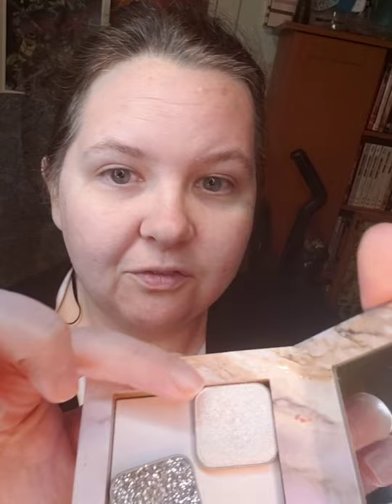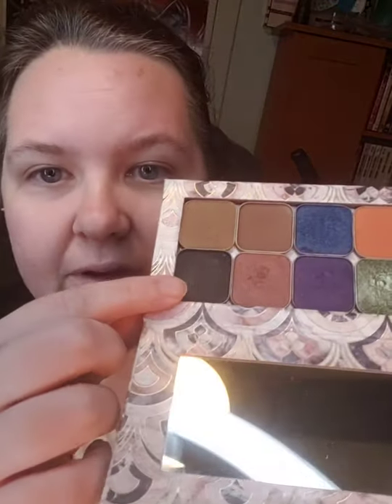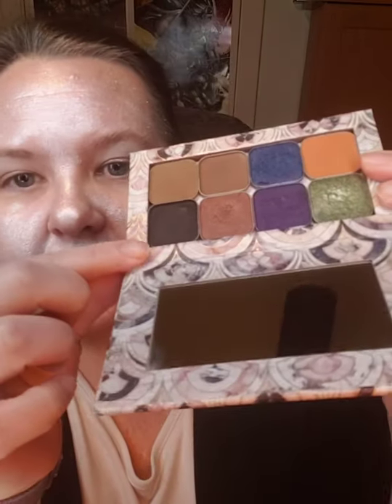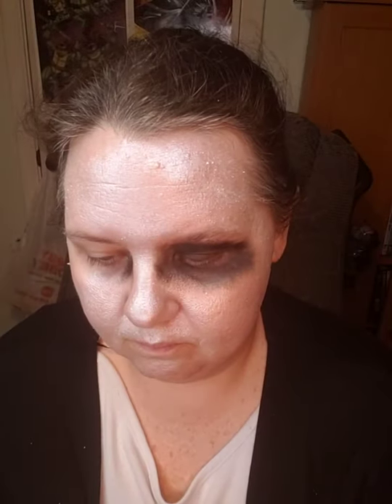Halloween Week Day 3: Panda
I gave a panda look a shot. Might be better suited for a ghost look 😜

Pearl Illuminator
Unicorn & Salem Eyeshadows
Lovespell Lip & Cheek

Whaddya think?

Looking for these colors?